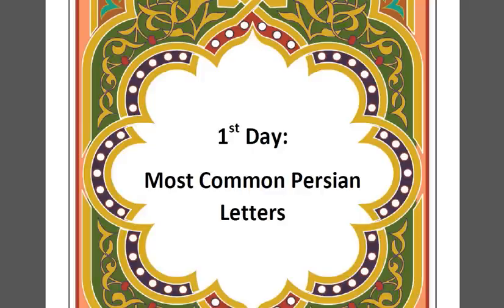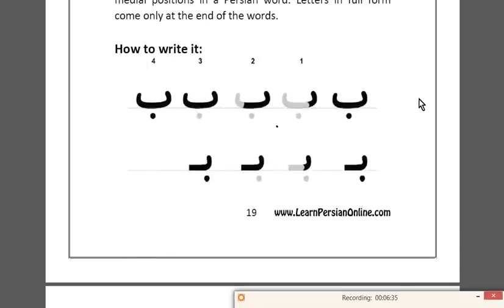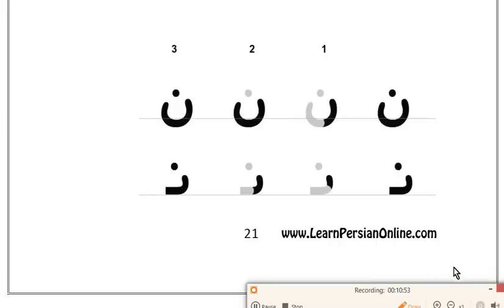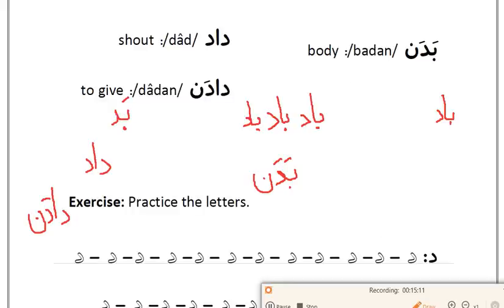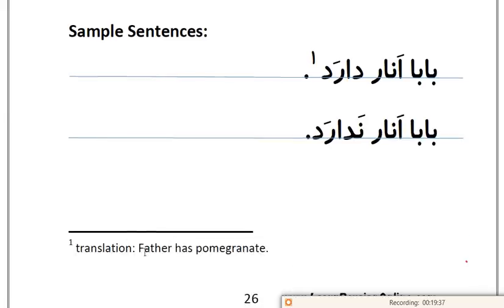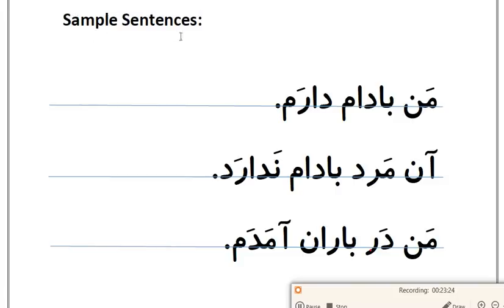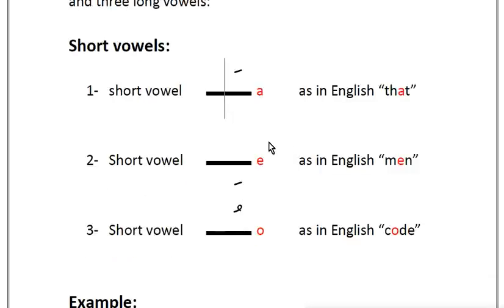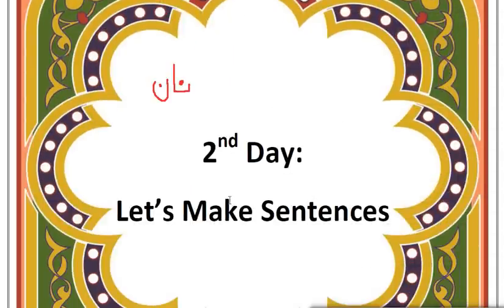Read and Write Persian Language in 7 Days: Day 1: Most Common Persian Letters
Read and Write Persian Language in 7 Days

My best seller Farsi learning product: Complete Farsi Resources Bundle: 30 Farsi Learning Books

This series of 7 videos is for completely beginners Persian learners, for those who always wanted to learn this beautiful language, but they never had the chance to get started.
In this series of videos, I review my recent book: You can see its front cover: Read and Write Persian Language in 7 Days. This is a Workbook and Step-by-Step Guide.
If you watch these 7 videos, you will learn how to write and read in Persian Language in a very fast and fun way. You can quickly begin to read, pronounce and write in Persian. In addition, you’ll learn basic grammar, sentence structures, and pronunciation.
You’ll be surprised how fast you master the first steps in learning Persian, this lovely language!

SHOW YOUR SUPPORT IF YOU LIKE MY WORK
Please have a look at my book’s Amazon page, and consider buying it!

Ready to take your Persian learning journey to the next level?
If you enjoy my videos and appreciate the fact that I have been offering so much for free and you have the feeling that you did benefit from it, you can send your donation through PayPal, and I would like to thank you in advance to help me continue this wonderful journey with you!